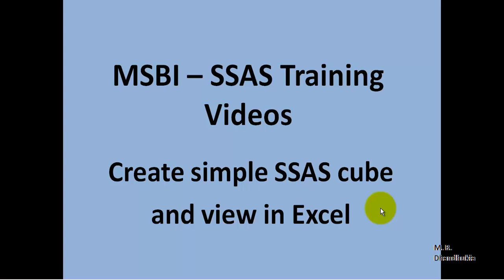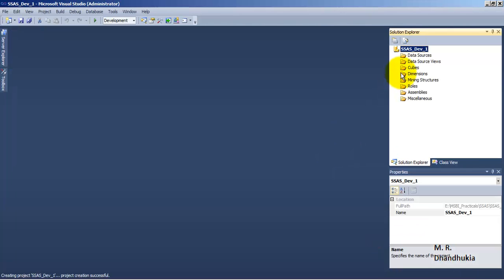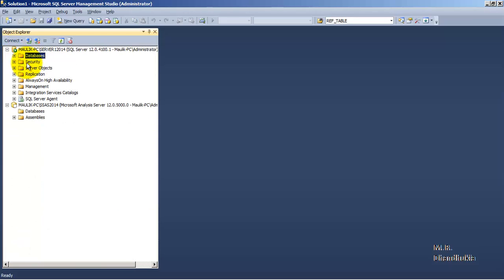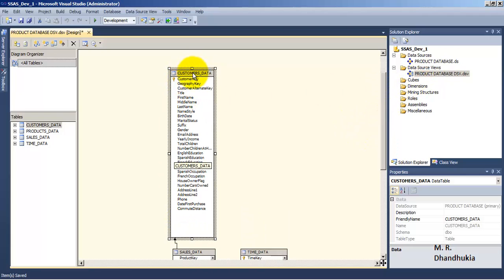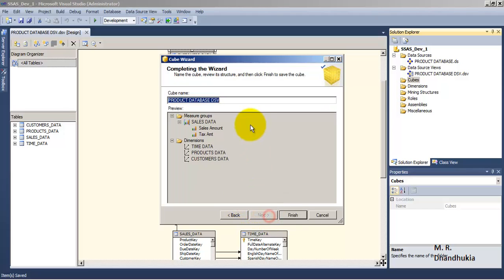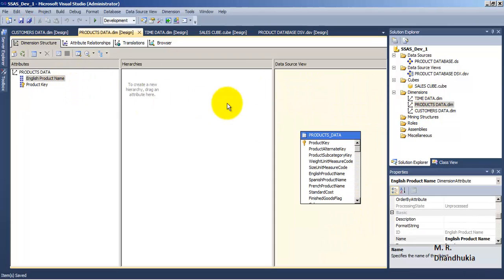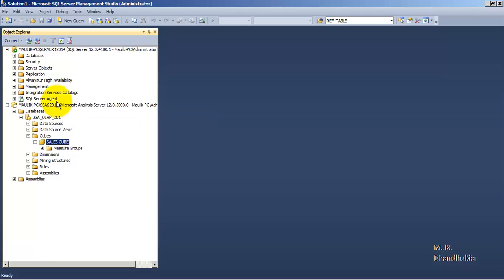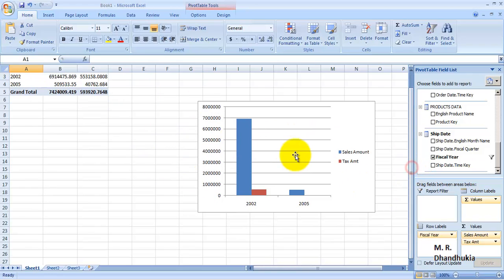MSBI - SSAS - Create simple cube with Star schema and view in Excel